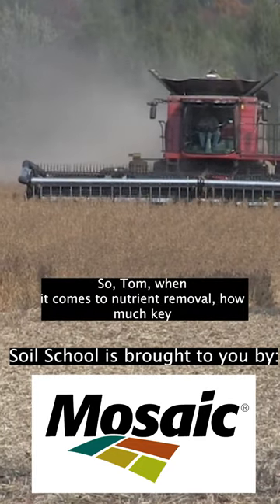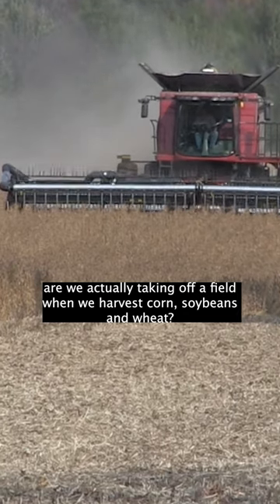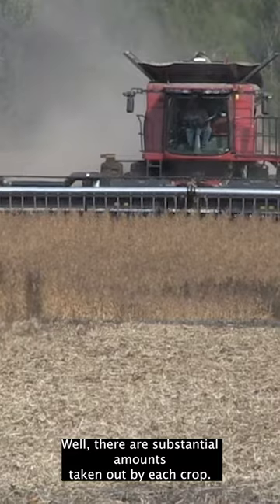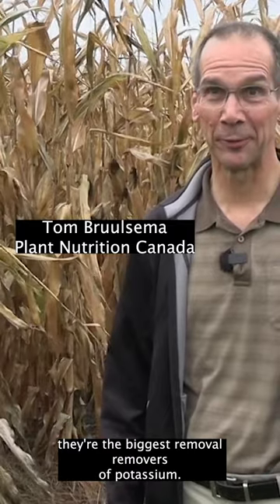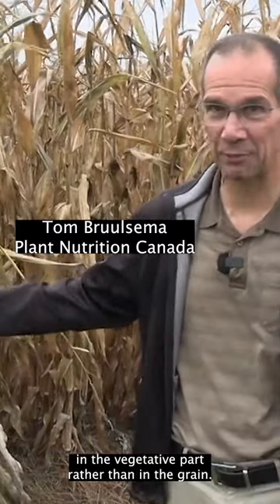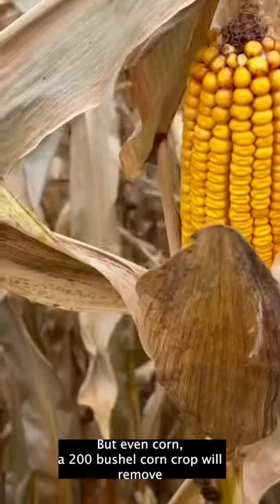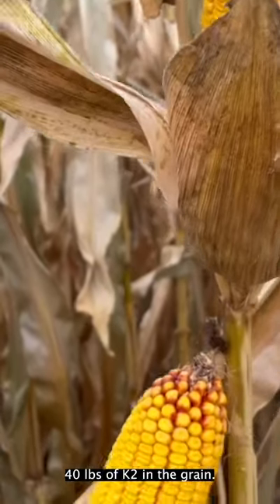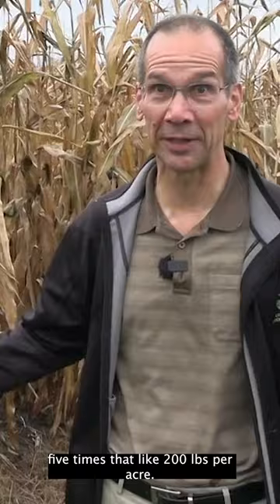New research is also revealing how soil structure can impact levels of available K